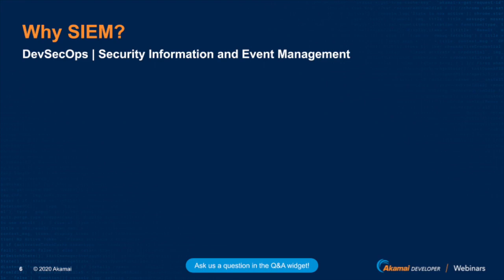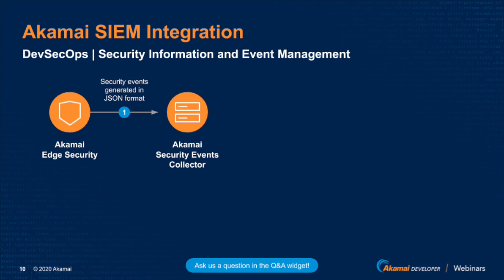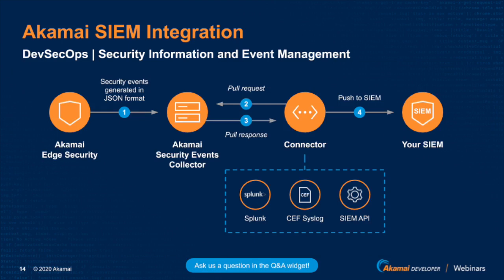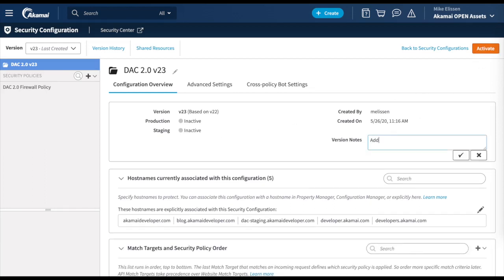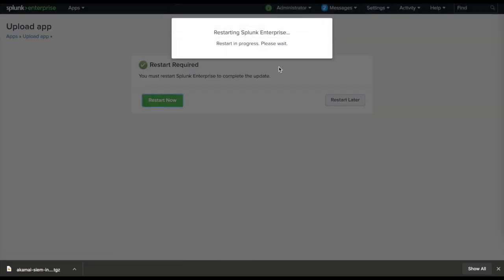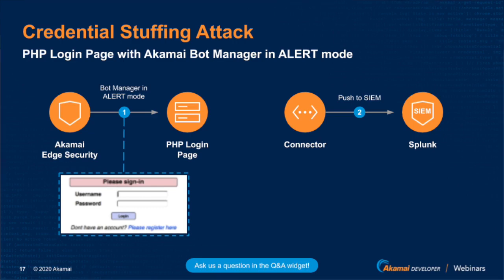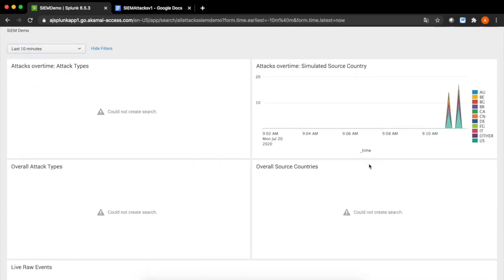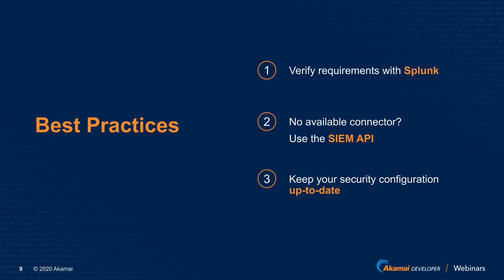Mitigate Security Threats with SIEM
Mitigate Security Threats with SIEM | Akamai Developer Webinar #04

SIEM is a security information and event management solution that has become a key part of any DevSecOps strategy. SIEM enables you to analyze security events and create visual reports that help you and your team understand and finetune security on your websites, apps, data, and API endpoints. Now, many companies rely on our Edge security solutions to inject Akamai-as-data into their SIEM solution.

In this webinar, we’ll discuss the benefits of SIEM - especially with the increased use of APIs to communicate with various services. We’ll show you how to send data from Kona Site Defender, Web Application Protector, or Bot Manager to send security events generated on the Akamai platform to your SIEM and security events from other sources. We’ll also walk you through common use cases for SIEM and demonstrate how you can inject Akamai-as-code into your SIEM to mitigate security threats.